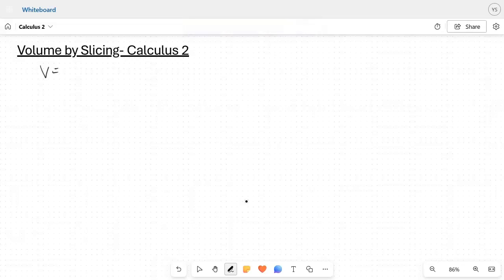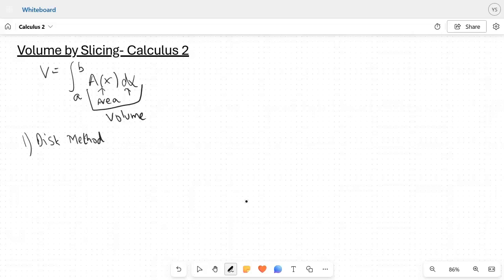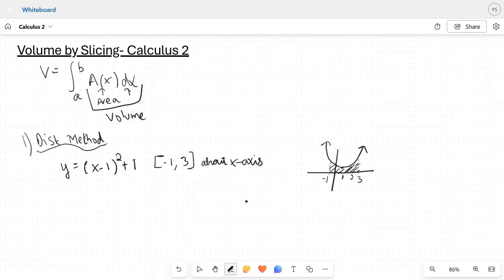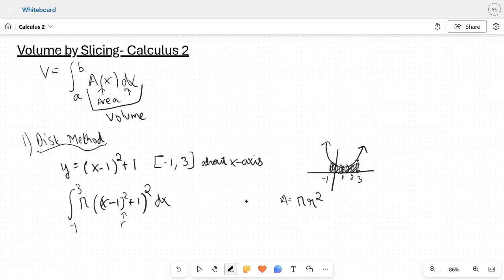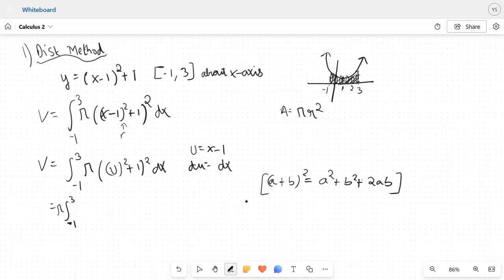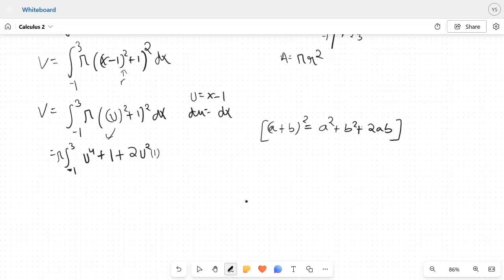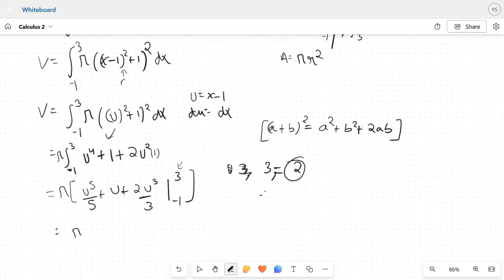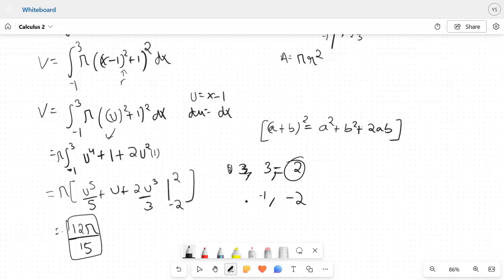Volume by Slicing | Disk Method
Brief video about volume by slicing through the disk method(which is generally the easier of the two methods). I hope you guys take away some things from the video, thank you so much!